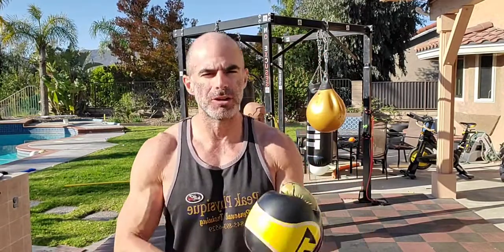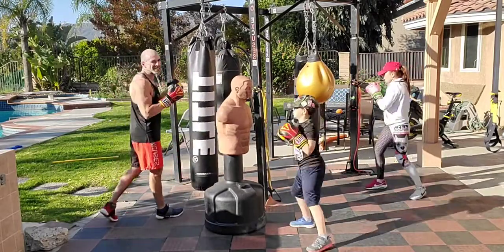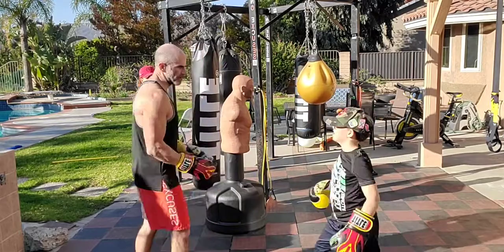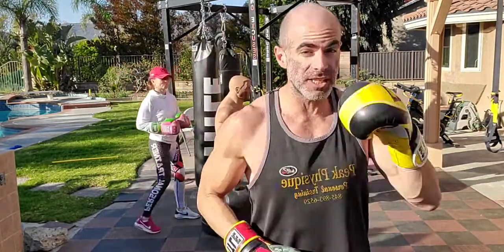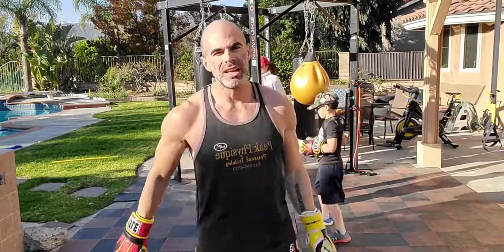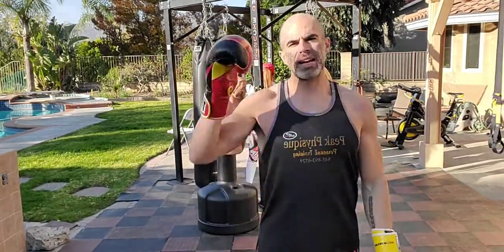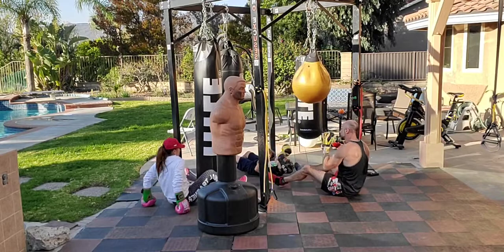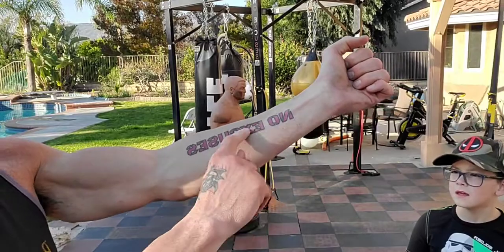Free Boxing, Kickboxing Bootcamp Cardio Session with the Freak Team